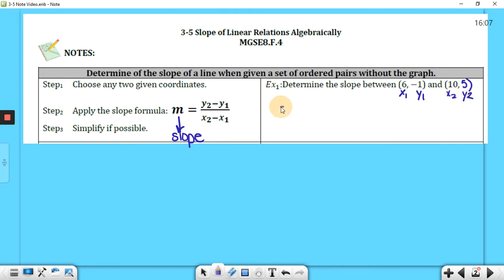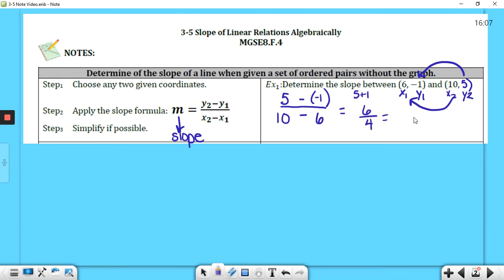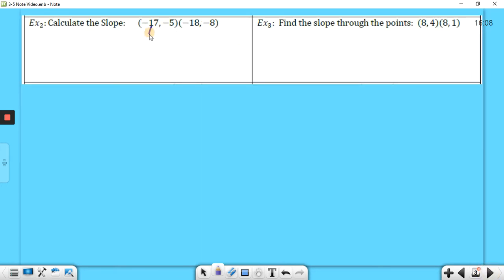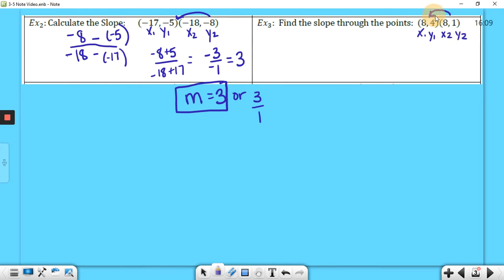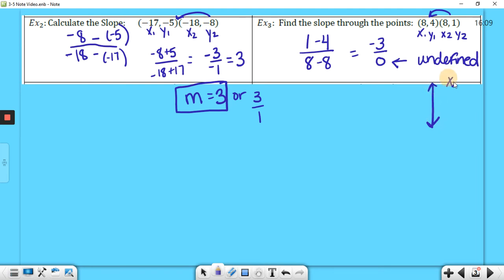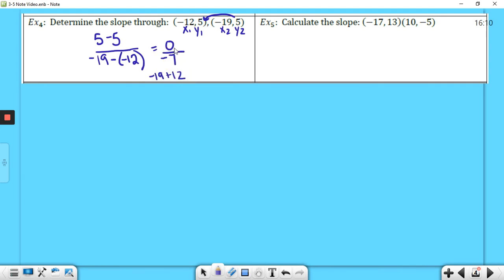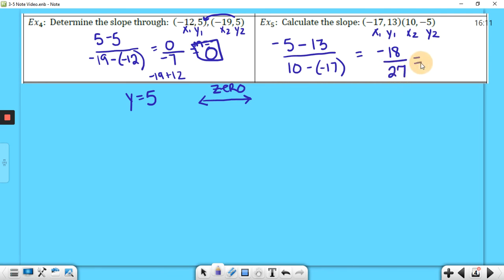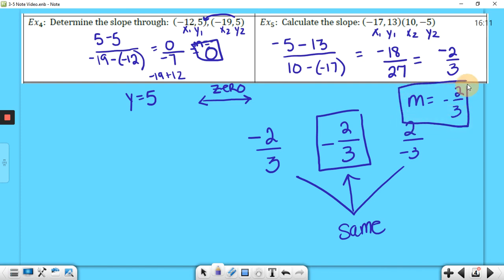Video Lesson 3 5 Slope of Linear Relations Algebraically